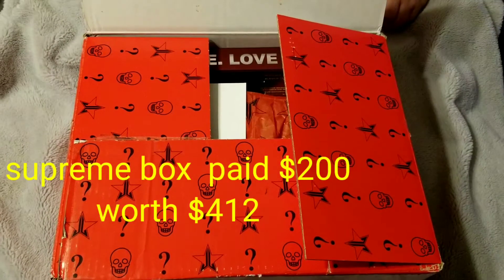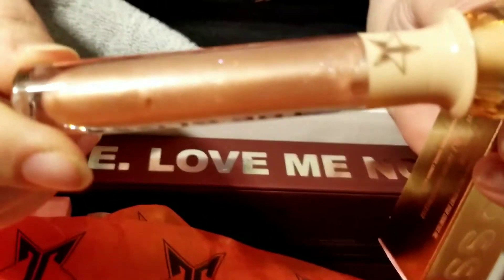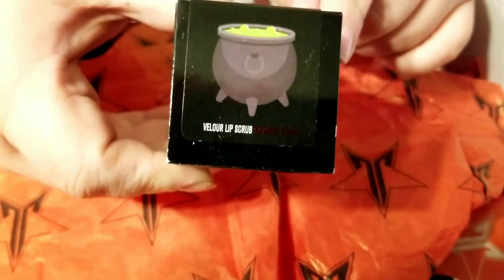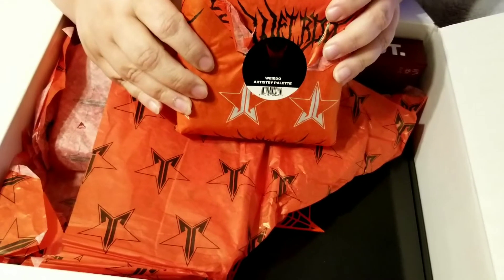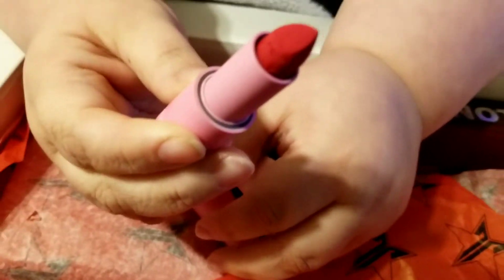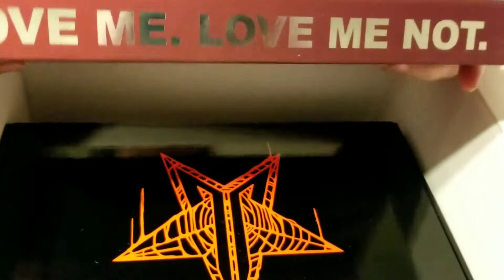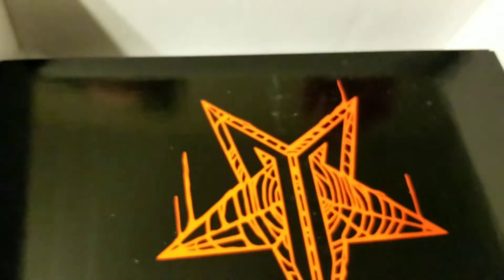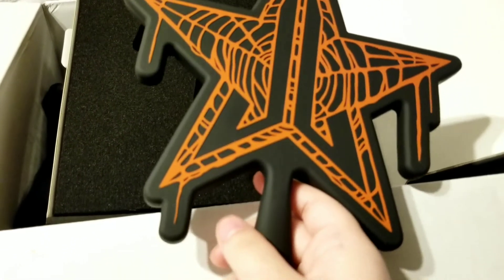jeffree star halloween mystery box supreme